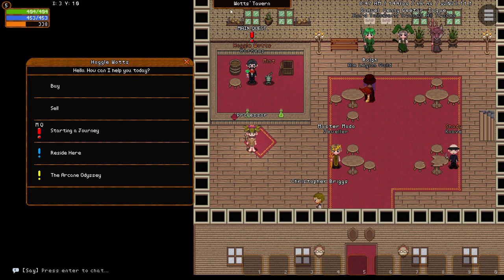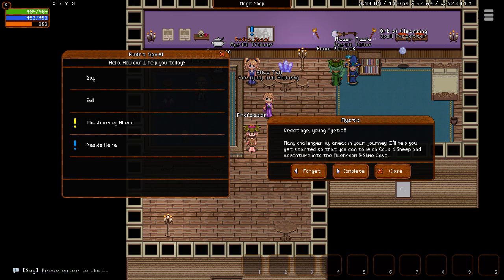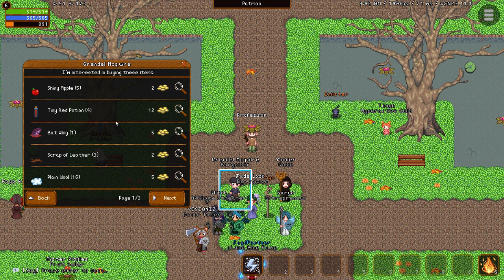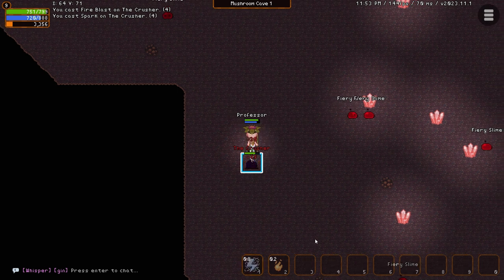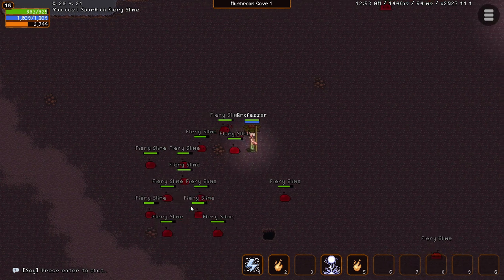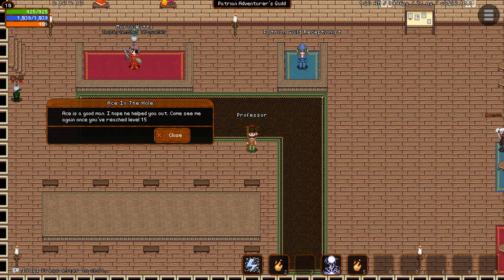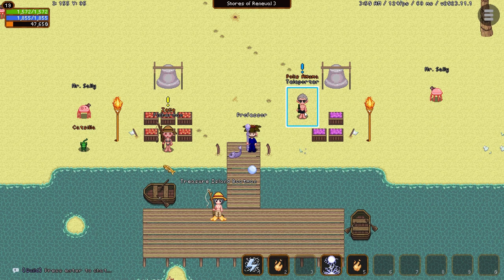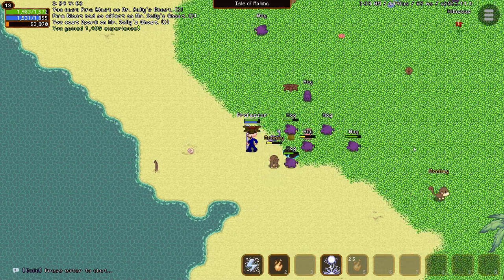Yugen Saga Levelling Guide Mystic (5-20)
This video will help any new player playing Yugen Saga figure out the basics of the game and start of levelling and collecting gear. While there are some class specific tips and tricks I recommend this video for anybody looking to learn how to play the game.